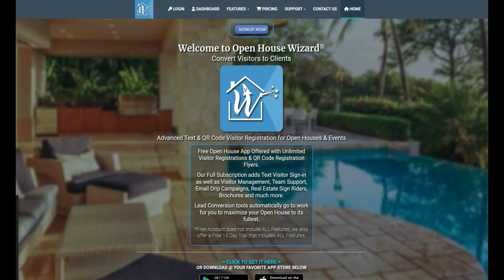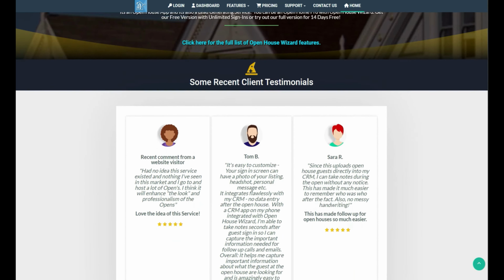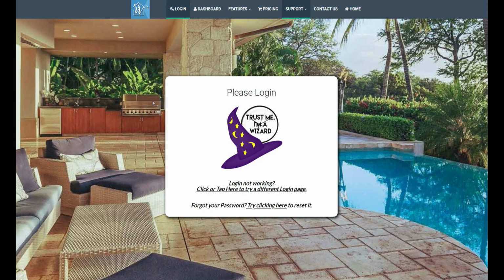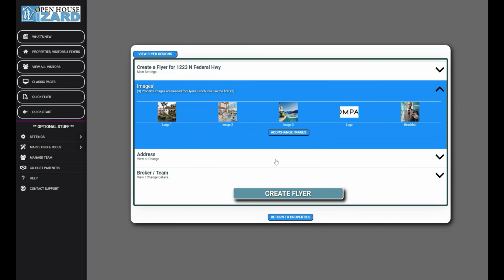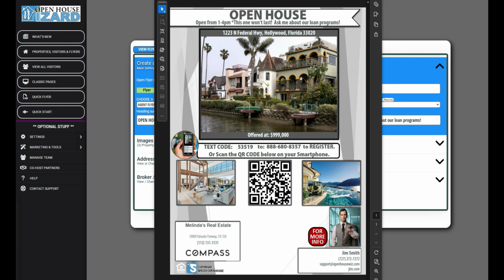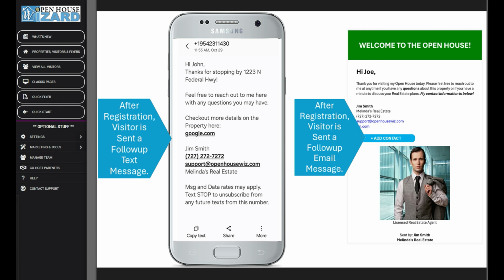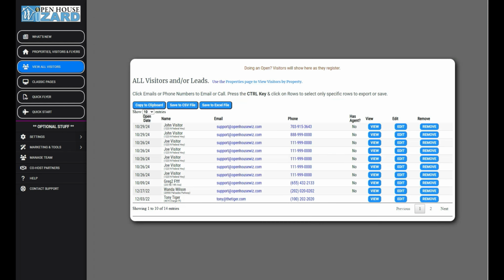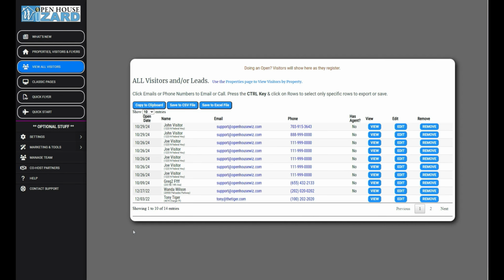Open House Wizard - Text Visitor Registration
This video details how to use Text Visitor Registration for a Seamless Open House Experience.

Looking for a quick, contactless way for guests to register at your open house?
Text-based visitor registration offers a simple, mobile-friendly solution to collect visitor information on the spot—no pen, no paper needed!

Watch this video for a step-by-step guide on how to set up text visitor registration for your next open house.